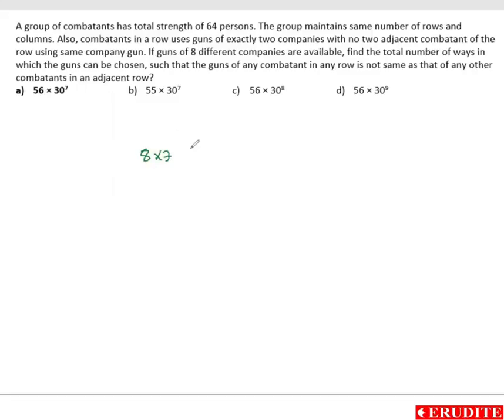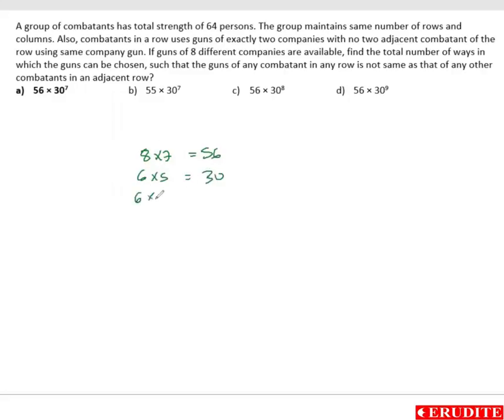Quants of the Day | Episode 13 | Permutation & Combination | Erudite CAT Coaching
Erudite is the leading CAT Coaching and MBA entrance exam training Institute in Kolkata, India. Since the last 20 years, Erudite has been providing quality CAT-MBA test prep to the students. Erudite has been known for providing the most comprehensive coaching to the CAT & other MBA entrance exam aspirants to help them crack exams like CAT, XAT, MAT, CMAT etc and to gain admissions into the IIMs and other top MBA Institutes in India.

Erudite has now diversified into providing coaching for CLAT and BBA, in order to help students realise their dreams and achieve their goals.